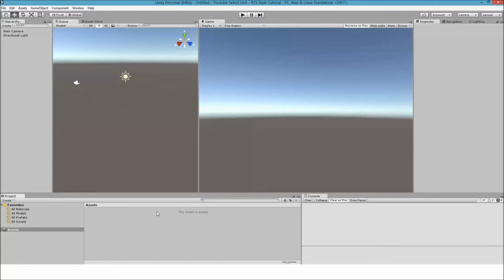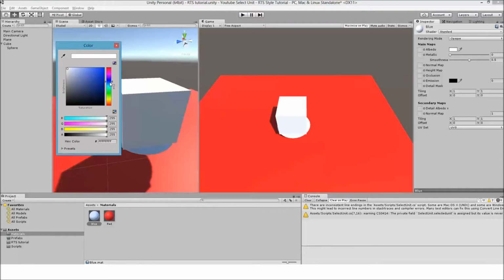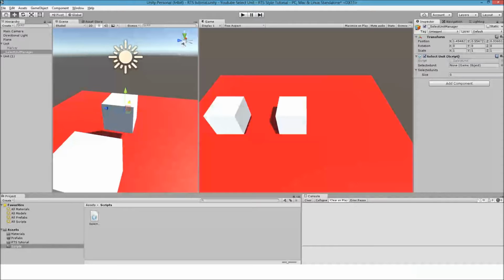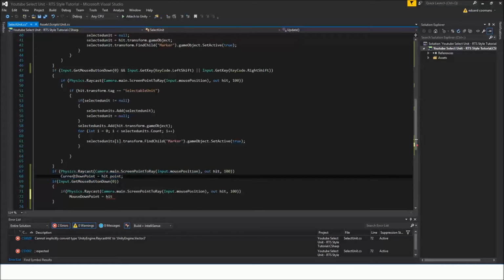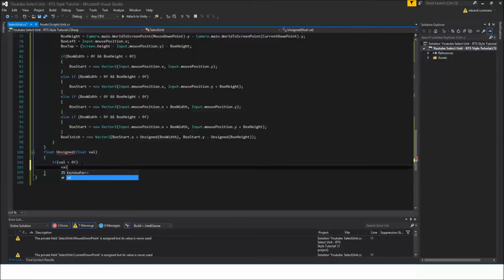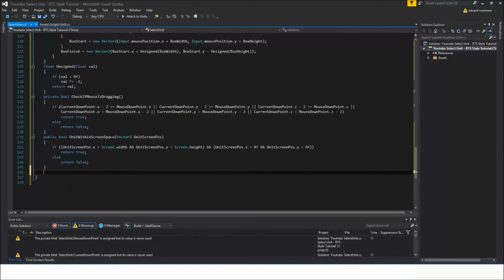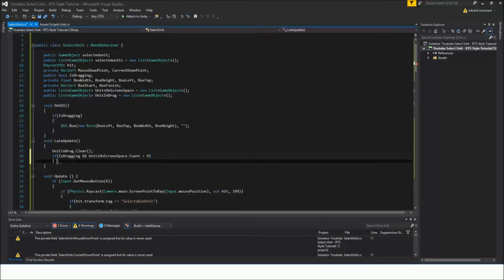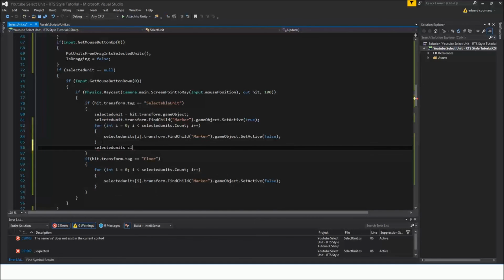Drag Select Units Unity3D C#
I do apologize for the quality but couldn't find quality sources on this so I decided to make a tutorial on it. I'll see if i can get a whole series out on making a AoM-like clone game in Unity.

If you have any suggestions, comments etc. please post them in the comment section below.